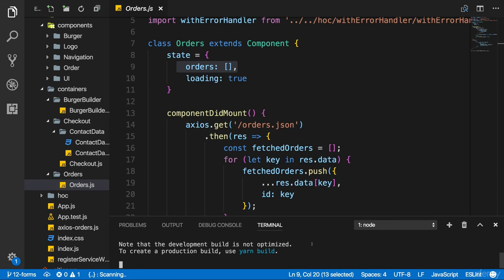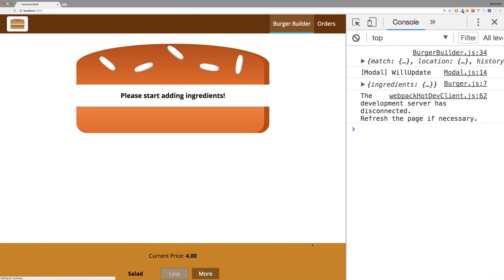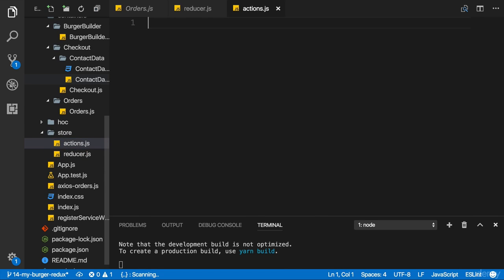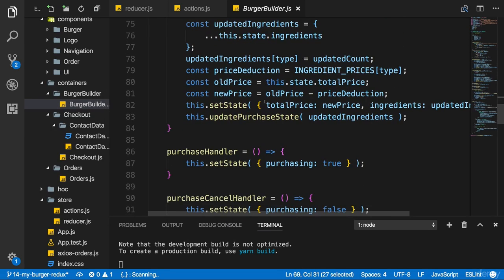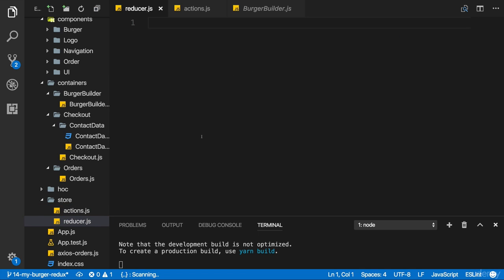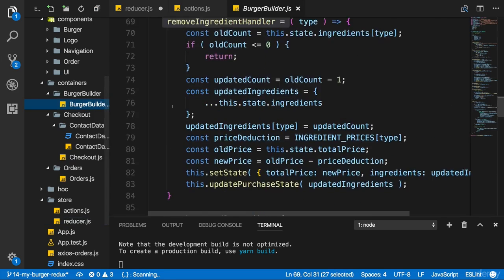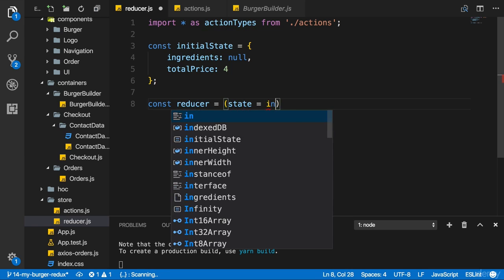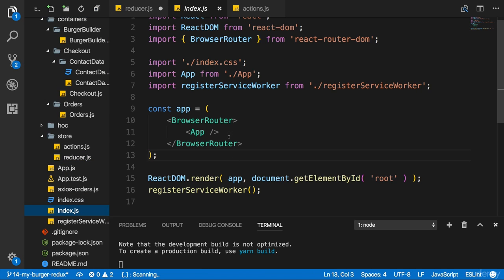254 Installing Redux and React Redux